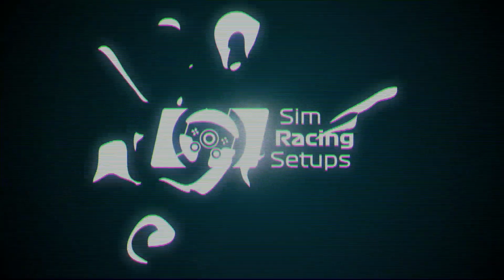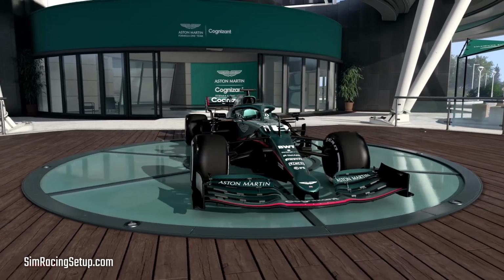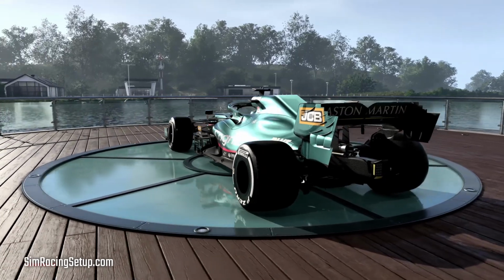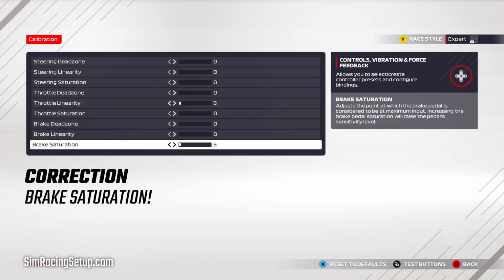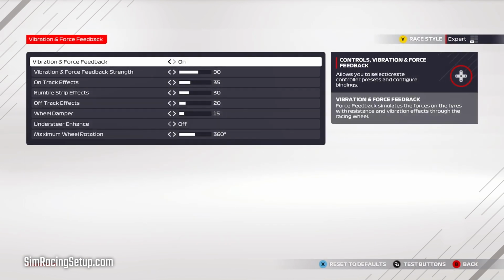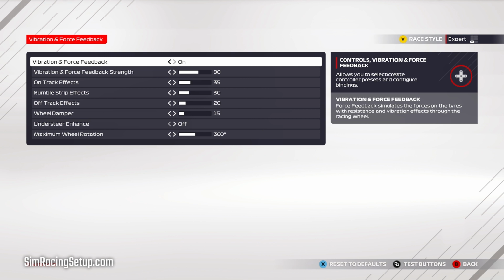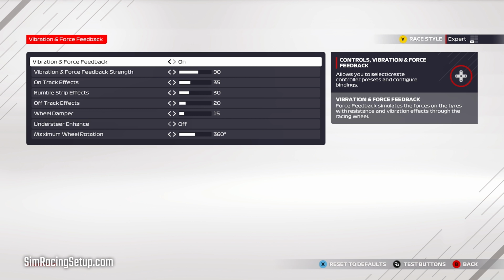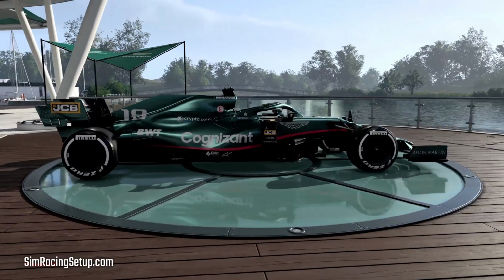F1 2021 Logitech G923 FFB Settings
Here are our recommended force feedback settings for the Logitech G923 /G29 / G920 wheel for F1 2021.

0:00 Intro
0:50 Calibration Settings
1:03 FFB Wheel Settings